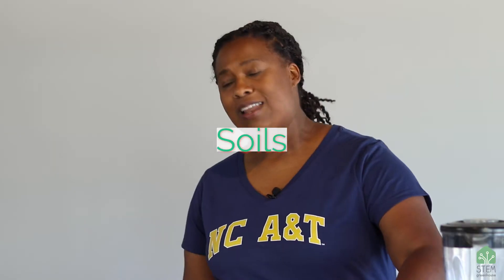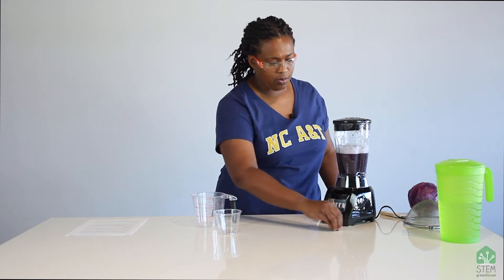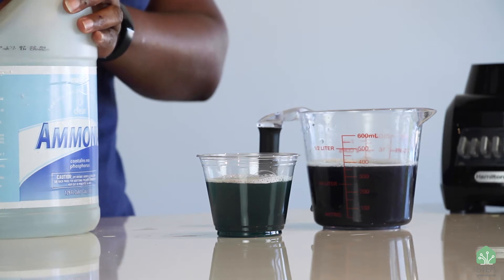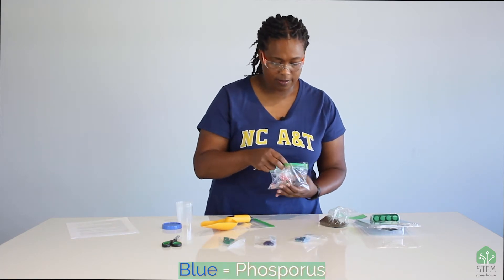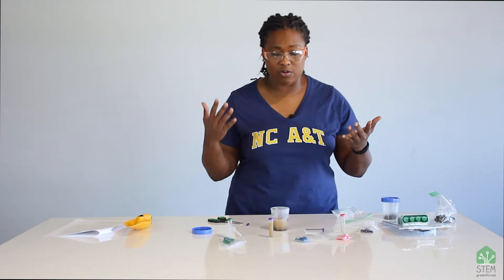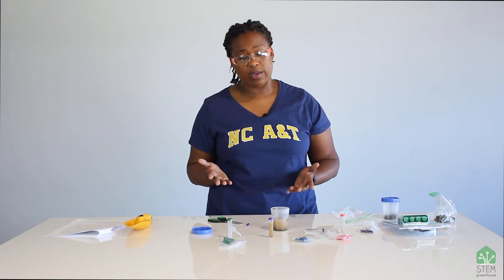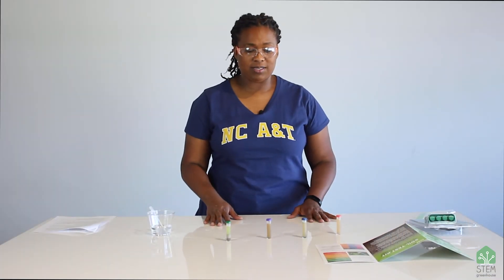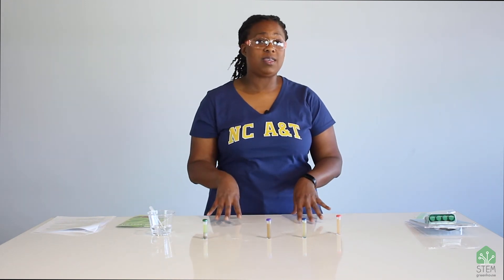Soil Testing Experiment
In this video, students learn about how indicators are used in soil science as Dr. Christopher shows the process to test soil for pH, nitrogen, phosphorus and potassium.